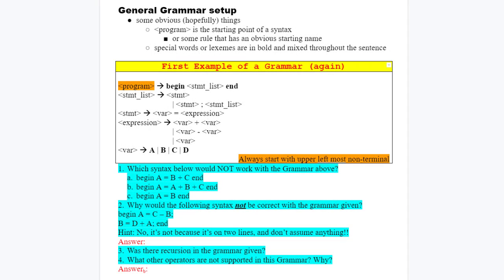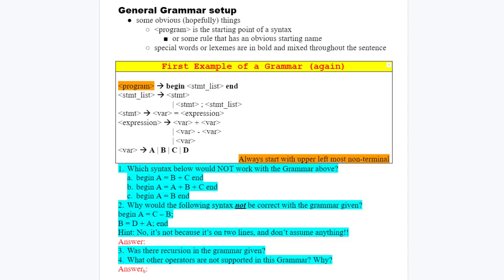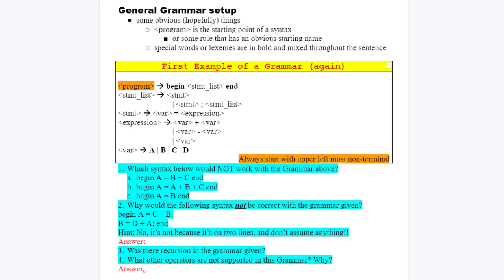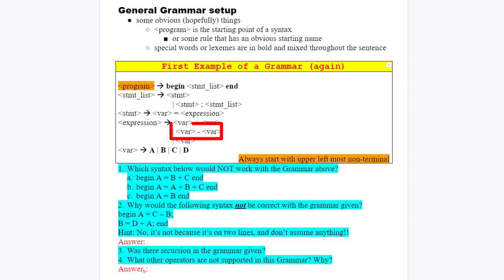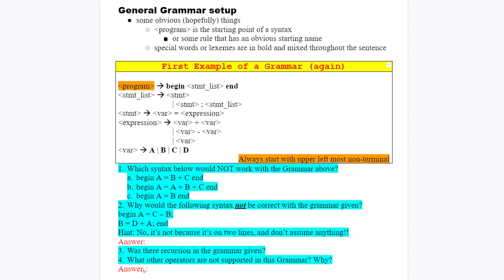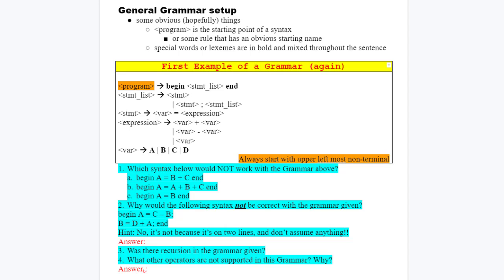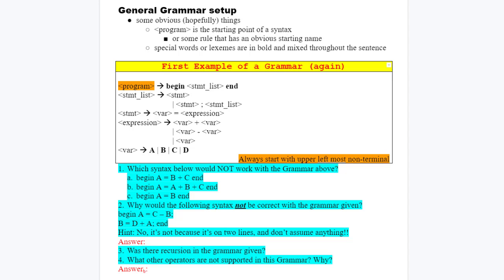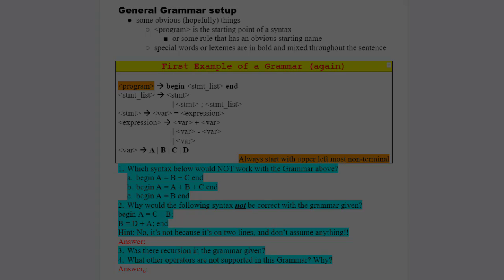Exercise - General Grammar Setups